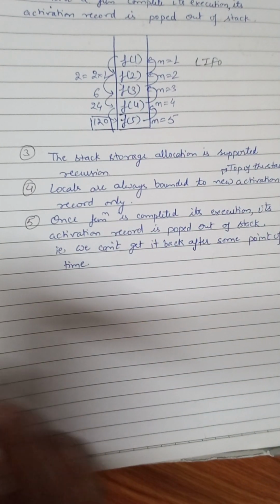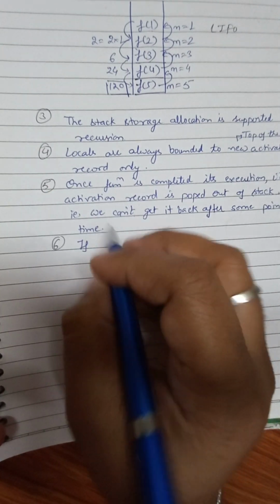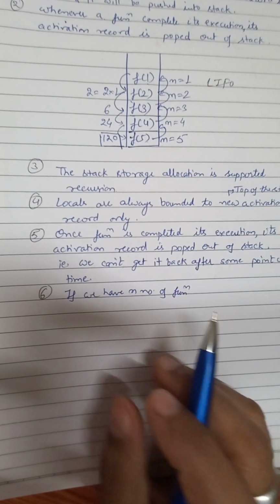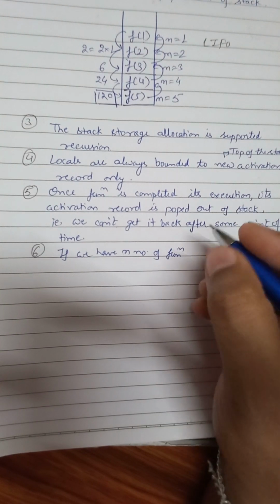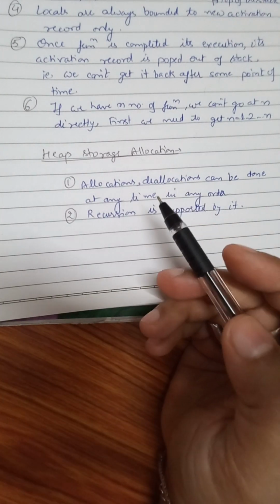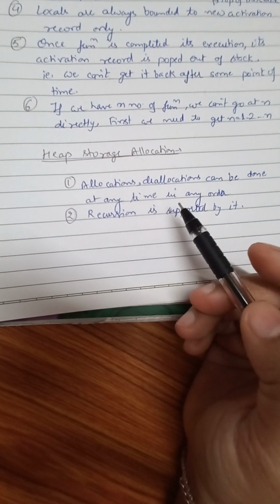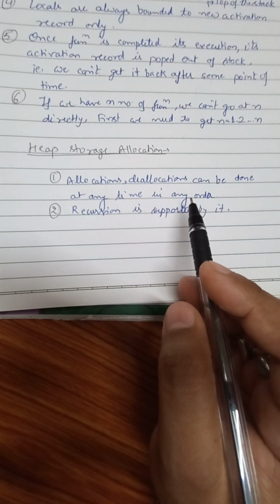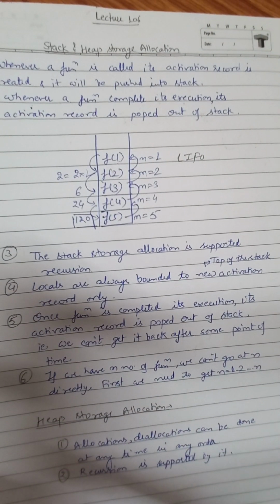The ultimate guide to understanding stack vs. heap memory allocation in compilers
Diving into Compiler Storage Allocation: Stack vs. Heap! 📚💻 Ever wondered how compilers manage memory? 🤔 Let's unravel the mystery behind stack and heap storage allocation. 🔍📊 Discover the magic of organizing variables, function calls, and data structures efficiently. 🧮🔢 Curious to learn more? 🚀🔗

computer science